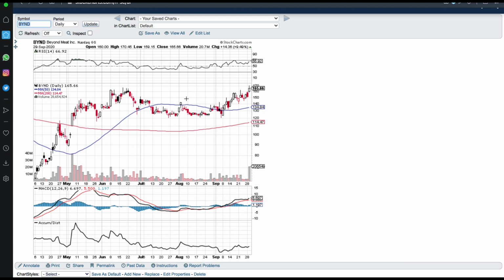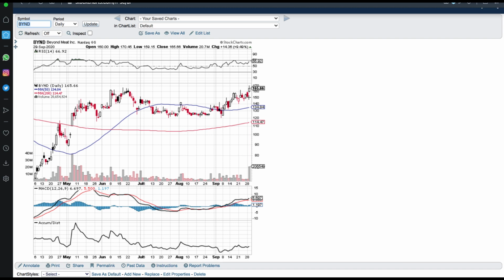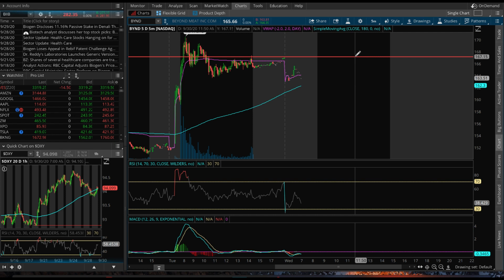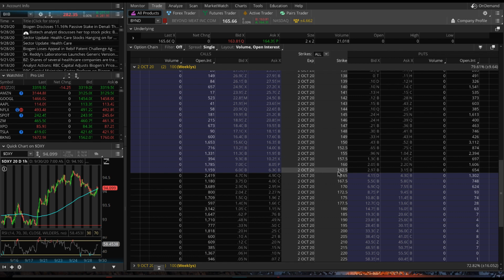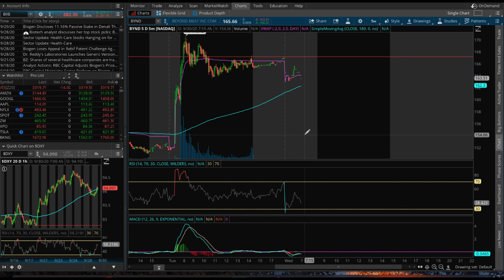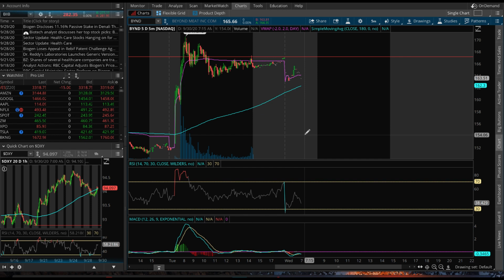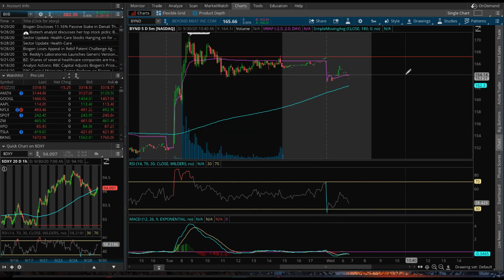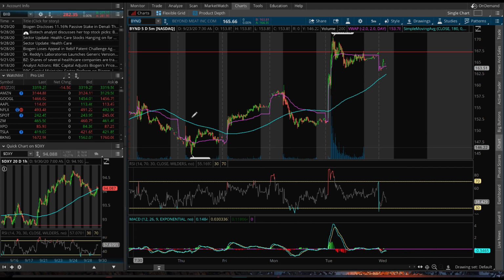Trade of The Day (Beyond Meat Breakout!) Sept 30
Trade of The Day (Beyond Meat Breakout!)
Sept 30